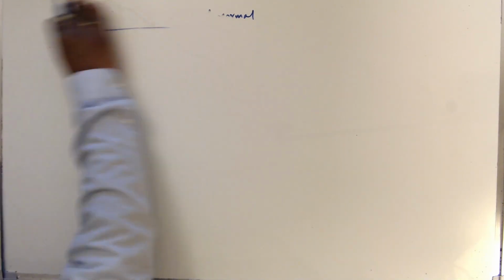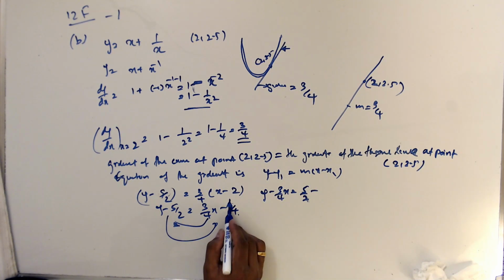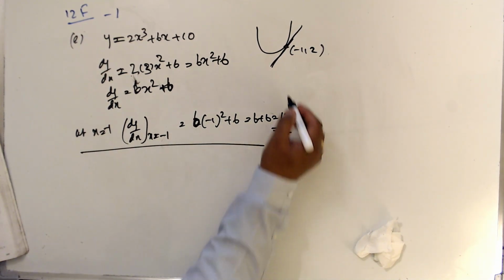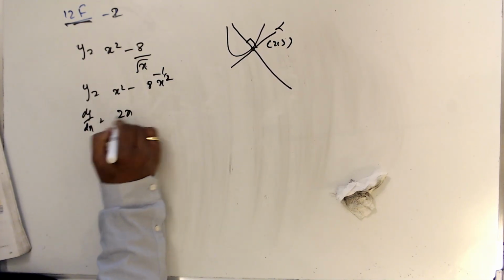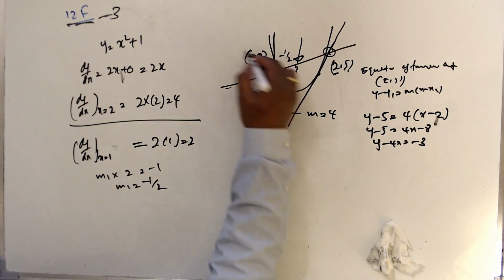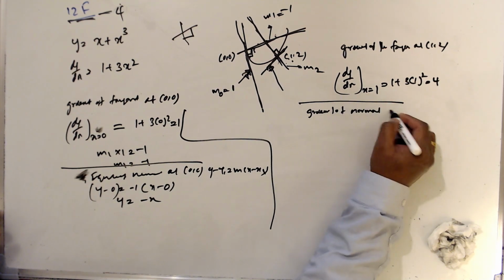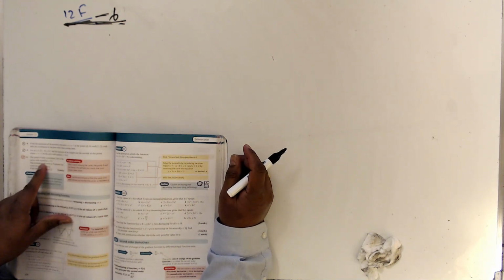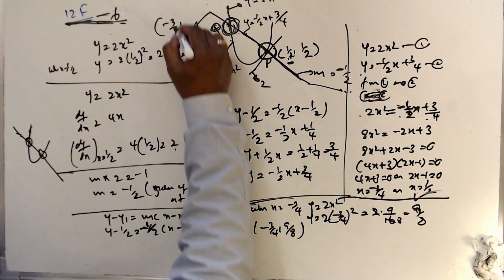Maths AS Level-Edexcel Pure Maths Chapter 12 – Differentiation -10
Chapter 12 -  Ex 12 F  - Question 1 to 6